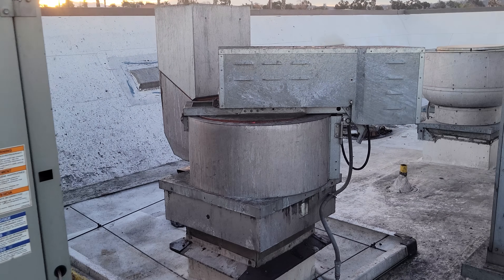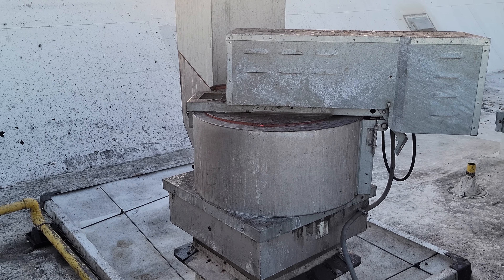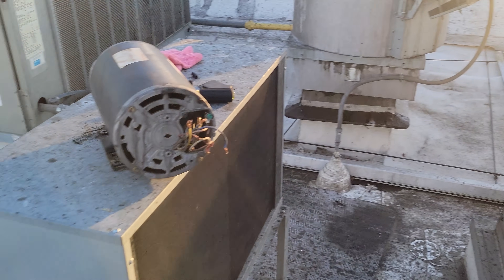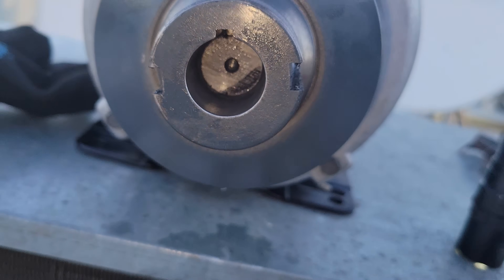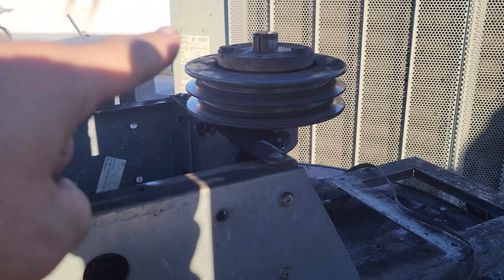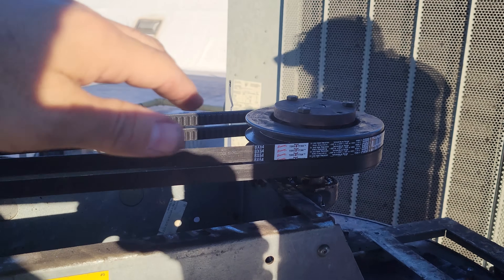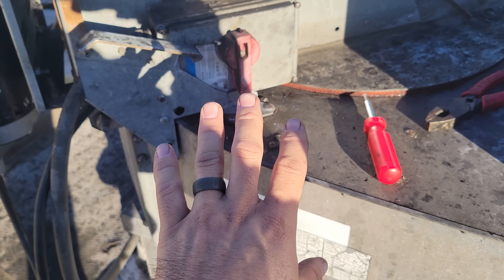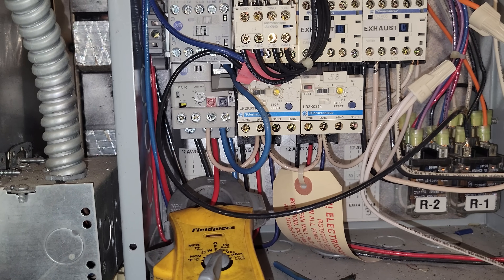THE EXHAUST FAN WENT DOWN AND THEY CLOSED THE RESTAURANT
This is what they get when they don't build in redundancy into the hood system, luckily it wasn't down for too long.

Mailing Address
HVACR VIDEOS
12523 LIMONITE AVE.

00:00 SPONSOR CARD
00:10 VIDEO START
01:17 MOTOR INVESTIGATION
01:34 WHEEL INSPECTION
02:25 WIRING TIPS
03:56 PULLEY ALIGNMENT
05:05 TAPER ALIGNMENT
07:25 CLSOING WORDS